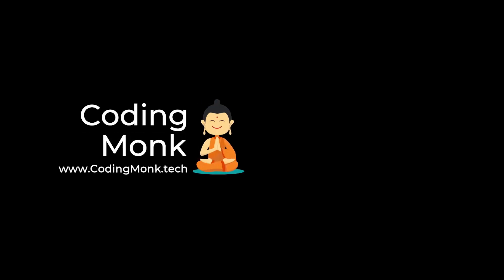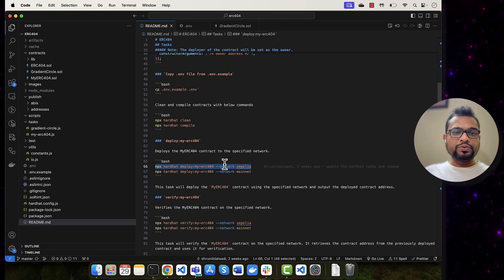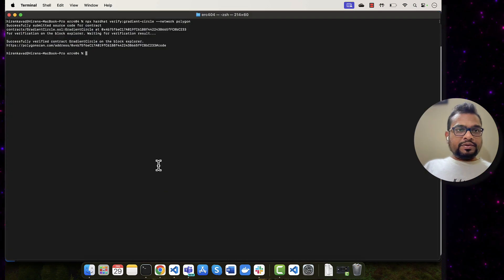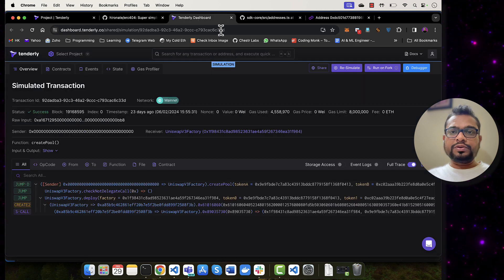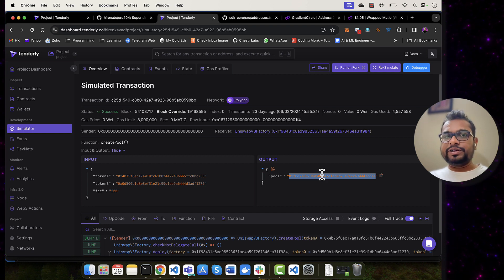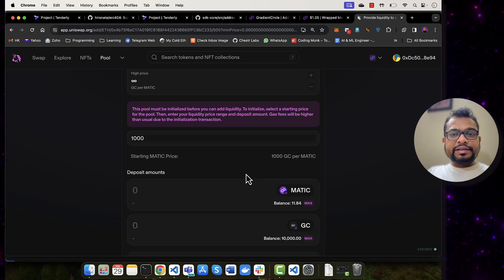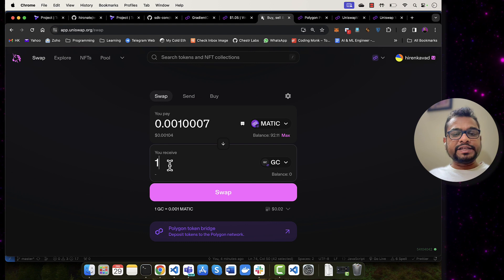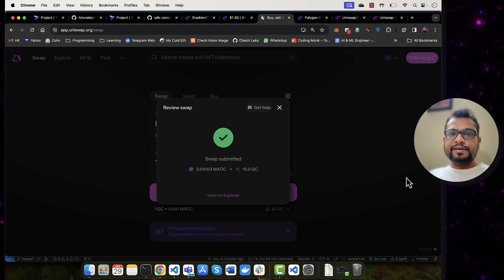Adding ERC 404 Liquidity on Uniswap || Easy Technique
🚀 Unlocking ERC 404 Liquidity on DEX: A Step-by-Step Guide! 🚀

👉 In this comprehensive tutorial, we demystify the process of adding ERC 404 liquidity on your favorite decentralized exchange (DEX). Don't let the intricacies intimidate you – we've got you covered from start to finish!

📝 Key Steps Covered in This Video:

1️⃣ Deploying ERC 404 Custom Contract: Learn the ropes of deploying your very own ERC 404 custom contract, setting the foundation for seamless liquidity addition.

2️⃣ Whitelisting Necessary Addresses: Understand the importance of whitelisting essential addresses into your ERC 404 smart contract, ensuring a secure and controlled liquidity environment.

3️⃣ Predicting Pool Address: Get insights into predicting the pool address before creating a Uniswap pool, a crucial step for a successful liquidity deployment.

4️⃣ Whitelisting Pool Address: Dive into the process of whitelisting the pool address into your ERC 404 contract before initiating the pool creation on Uniswap.

5️⃣ Creating Uniswap Pool: Witness a step-by-step guide on creating a pool on Uniswap specifically for ERC 404 tokens, empowering you to participate in the vast world of decentralized finance.

6️⃣ Understanding ERC 404 Contract Limitations: Uncover the limitations of ERC 404 contracts when it comes to bulk buying, ensuring you navigate the intricacies with confidence.

7️⃣ Buying ERC 404 Tokens on Uniswap: Finally, discover the seamless process of purchasing ERC 404 tokens from Uniswap, unlocking the potential of this innovative cryptocurrency.